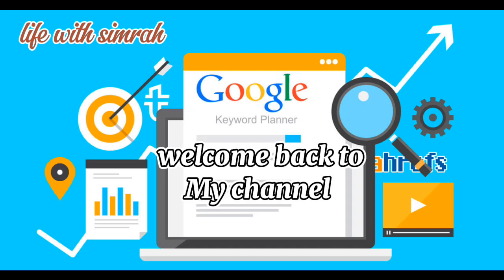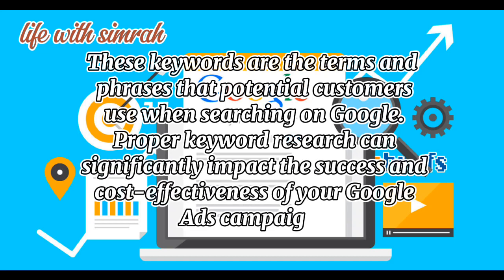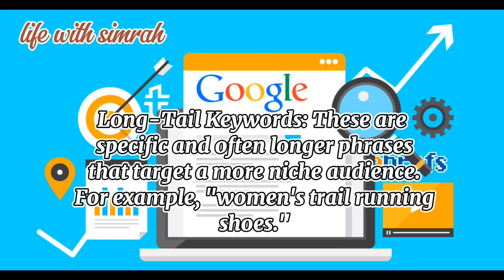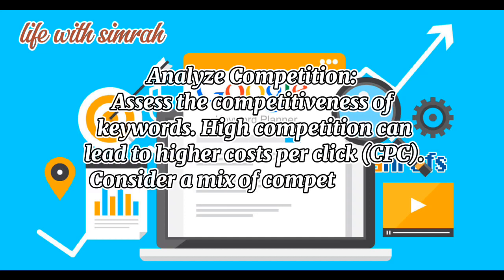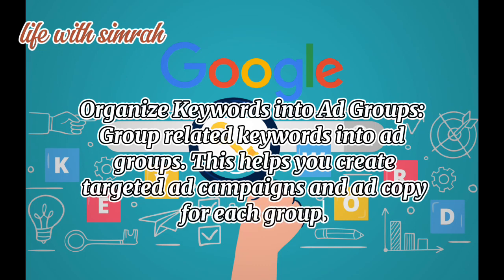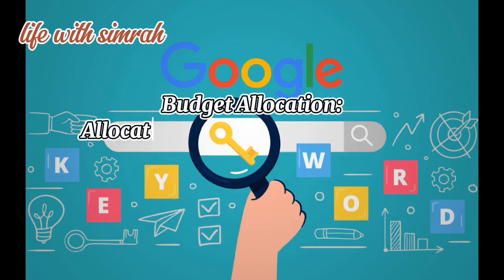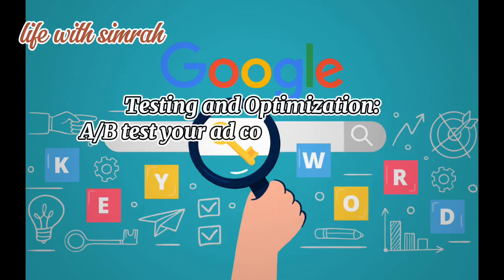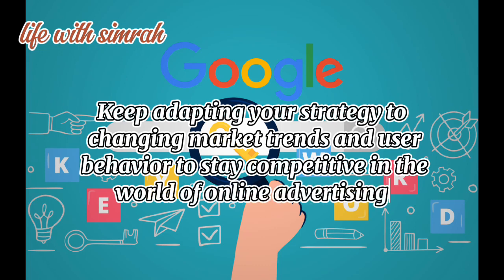Keyword Research Tools for Google ads: A Comprehensive Review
Mastering Keyword Research: Unleash the Potential of Google Ads in 2023"

keyword research for google ads
adwords keyword planner
google adwords keyword tool
keyword planner google ads
adwords tool
adwords keyword tool
ads keyword planner
google adwords planner
google keyword planner sign up
google adsense keyword planner
google adwords keyword
google ads keyword tool
adwords planner
adwords google com keyword planner
google ads keyword planner free
keyword research google ads
adwords research
adwords keyword research
google ads keyword planner tool
negative keyword tool
google adwords keyword planner login
keyword tool google ads
adwords keyword planner tool
google adwords keyword cost calculator
keyword analysis adwords
google ads research
google adwords keyword search
google ad keyword finder
google keyword planner discover new keywords
google ad keyword search
adwords keyword research tool
adwords google com ko keyword planner
keyword planner for google ads